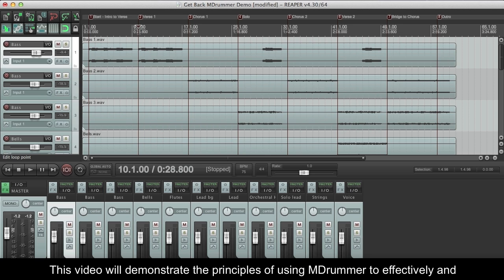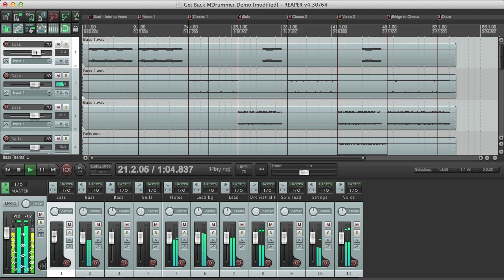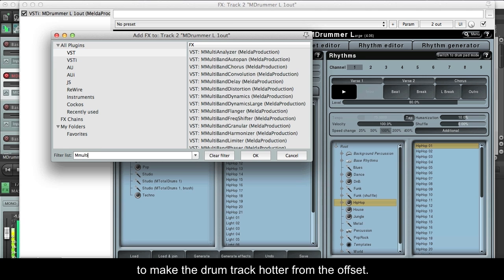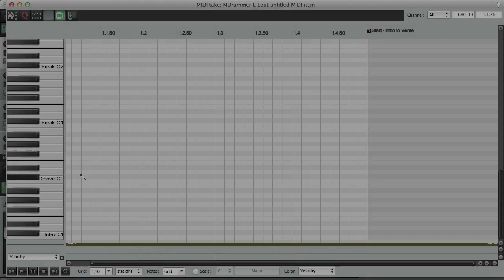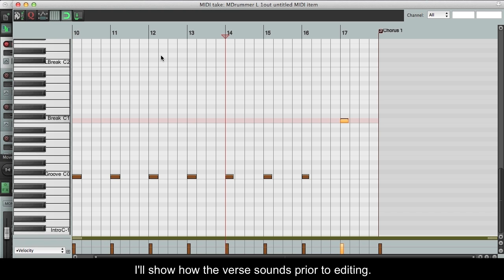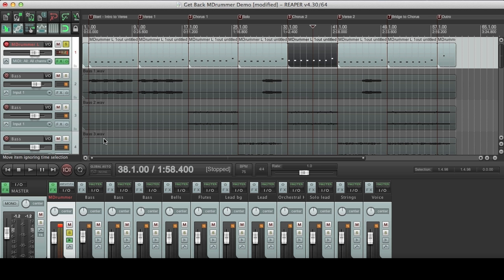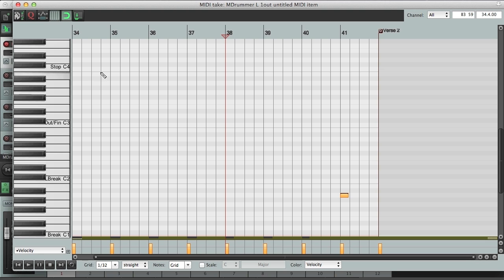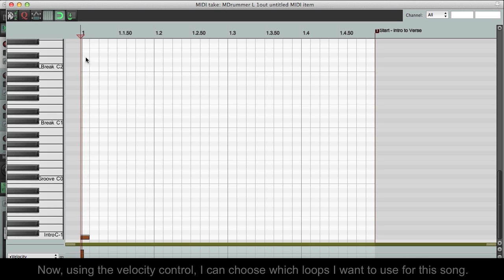MDrummer tutorials - Part 4 - Creating a drum track in Cockos Reaper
Shows how to quickly create a powerful drum track to a song using MDrummer and MIDI command method in Reaper. Please first check for information about MIDI command method.